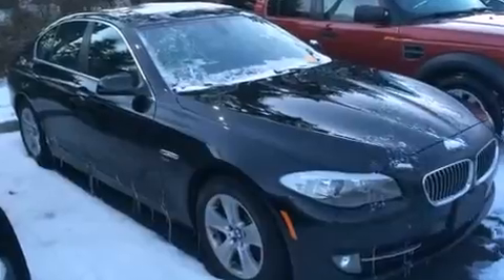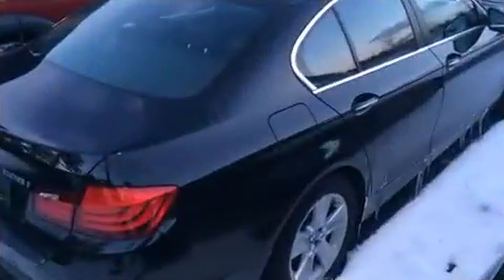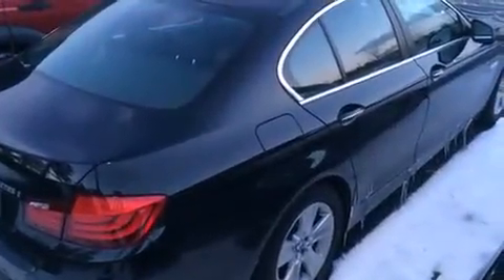2012 BMW 528i xDrive in Hamilton, NJ 08619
Princeton BMW
3630 Quakerbridge Road

With fewer than 50,000 miles on the odometer, this 4 door sedan prioritizes comfort, safety and convenience. Under the hood you'll find a 4 cylinder engine with more than 200 horsepower, and for added security, dynamic Stability Control supplements the drivetrain. A turbocharger is also included as an economical means of increasing performance. Top features include rain sensing wipers, a tachometer, a power seat, an outside temperature display, automatic dimming door mirrors, heated front and rear seats, power moon roof, and seat memory. With high intensity discharge headlights illuminating your path, you'll always appreciate maximum visibility. Passenger security is always assured thanks to various safety features, such as: dual front impact airbags, front SIDE impact airbags, traction control, brake assist, anti-whiplash front head restraints, a panic alarm, an emergency communication system, and 4 wheel disc brakes with ABS. When road conditions become unpredictable, rely on all wheel drive to maintain outstanding control. A Carfax history report provides you peace of mind by detailing information related to past owners and service records. Our experienced sales staff is eager to share its knowledge and enthusiasm with you. They'll work with you to find the right vehicle at a price you can afford. We are here to help you.